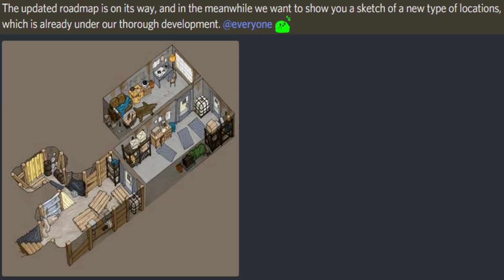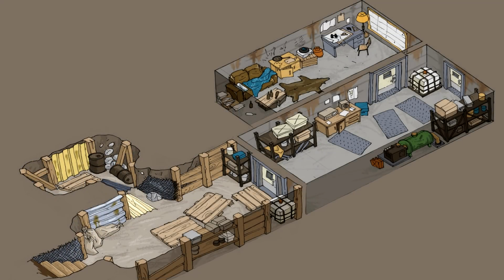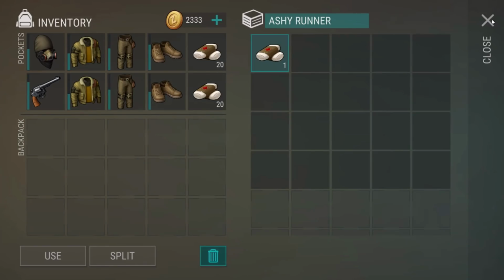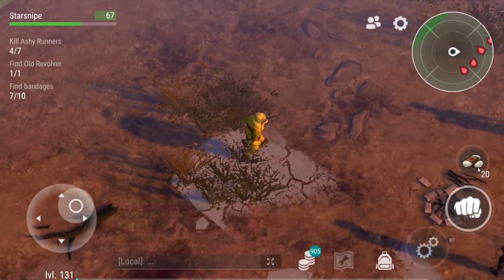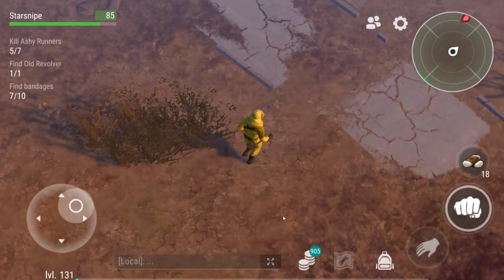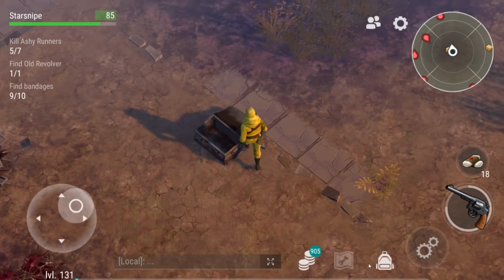New SURVIVOR BUNKER SHELTERS + 8 *FREE* PISTOLS (Epic Raid) in Last Day on Earth Survival 1.11.7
Welcome to the LAST DAY ON EARTH SURVIVAL NEW UPDATE 1.11.7 as we have a look at the New SURVIVOR BUNKER SHELTERS that have just been revealed, not to mention get 8 *FREE* PISTOLS during an absolutely EPIC RAID during our daily base raiding shenanigans in today's Last Day on Earth Survival Update 1.11.7 Gameplay video!
Last Day on Earth Survival 1.11.7 Gameplay is a ton of fun so far, so I hope you guys enjoy the Last Day on Earth: Survival Gameplay video!